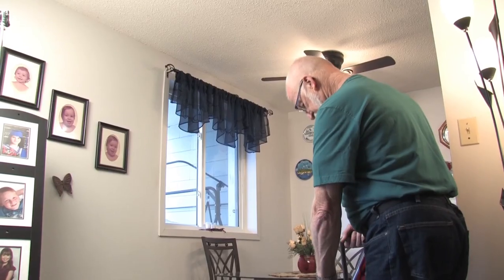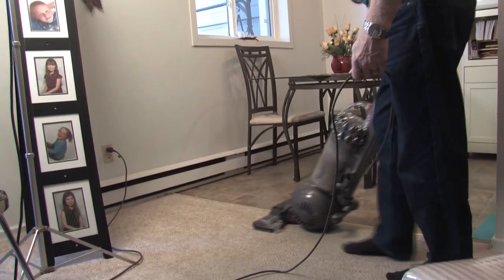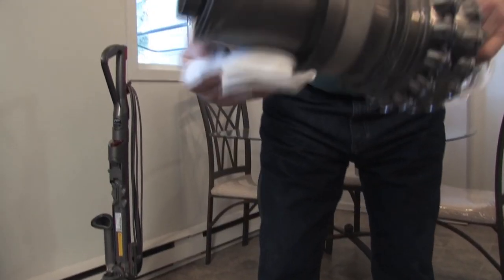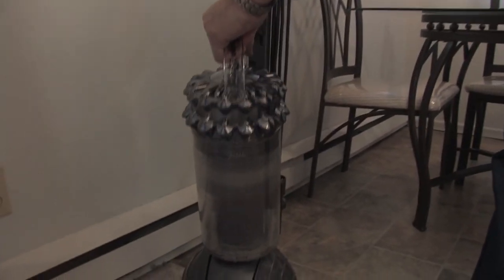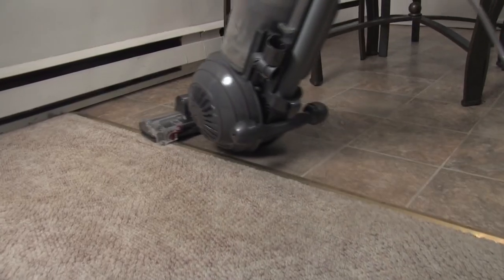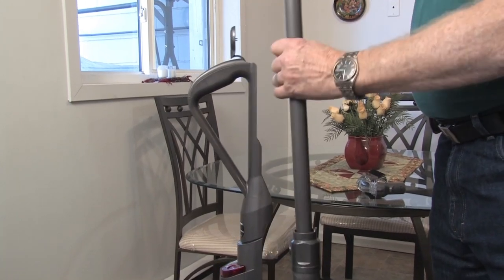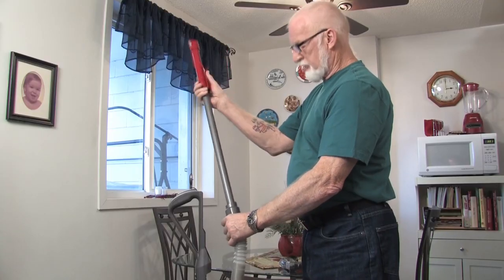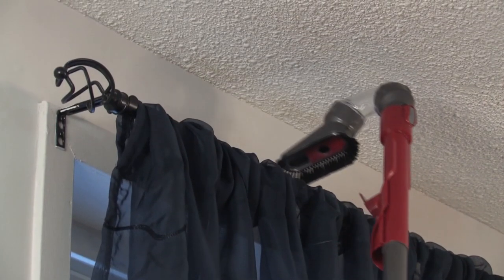Dyson Multi Floor Upright Vacuum - Pauls Testimonial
Find the Dyson Cinetic™ DC77 Multi Floor Upright Vacuum (0436974)
With a Dyson Cinetic™ DC77 Multi Floor Upright Vacuum, dust separation is so efficient that there’s no need to wash or replace a filter. Ball™ technology: core components are housed within the ball, lowering the machine’s centre of gravity, increasing stability and maneuverability. Self-adjusting cleaner head with a powerful motorized brush bar is good for all floor types. Hygienic bin emptying: Just push the button to release the dirt. Whole-machine HEPA filtration means this vacuum is certified asthma and allergy friendly.